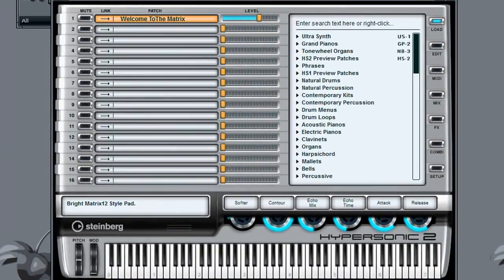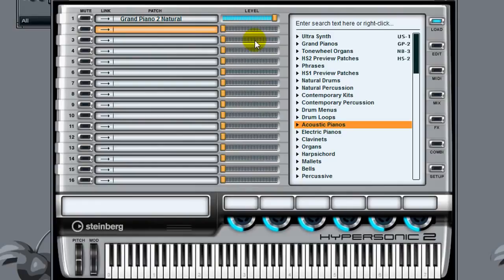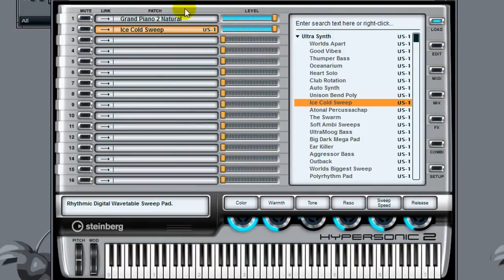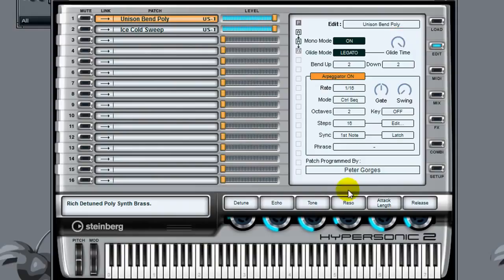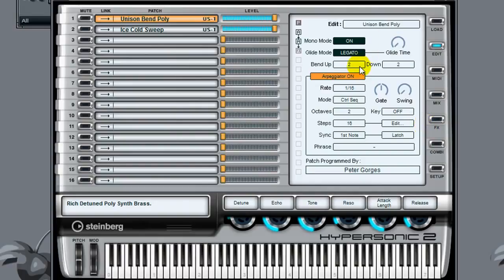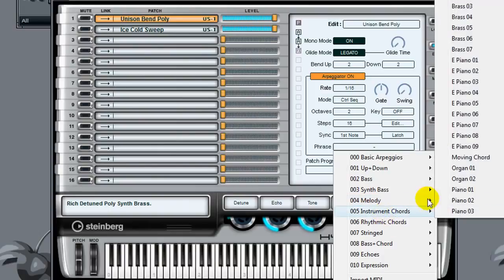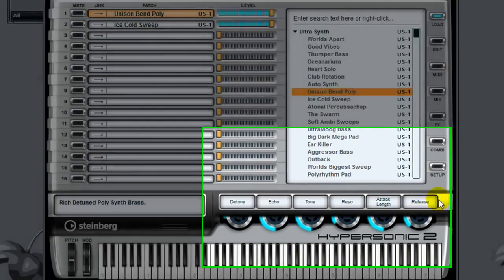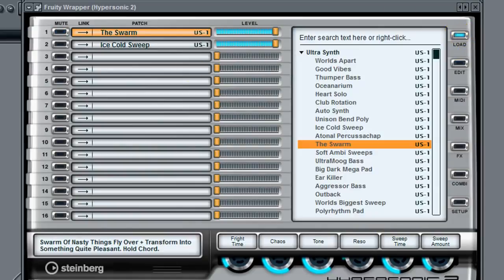FL Studio Tutorial 2 Hypersonic